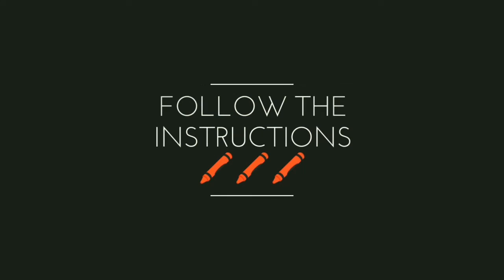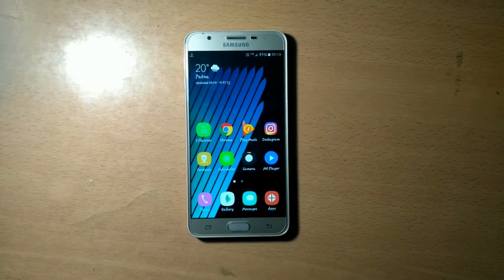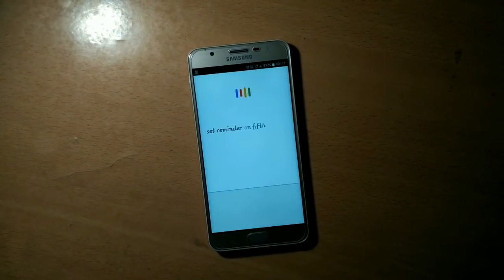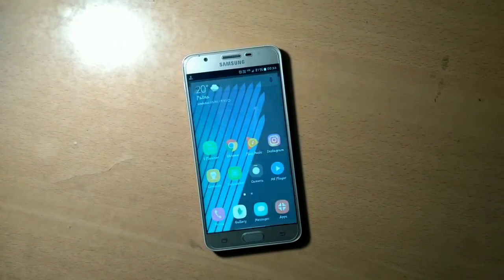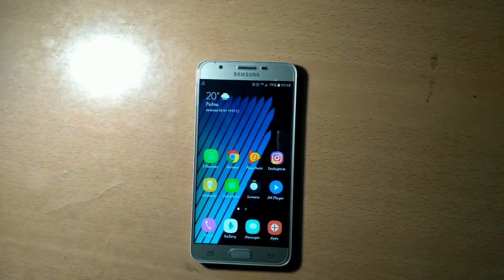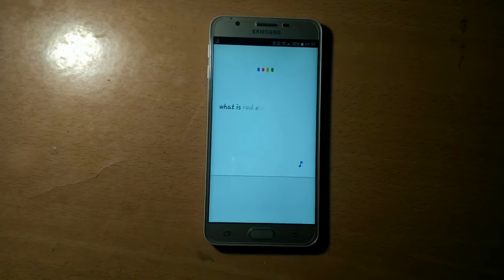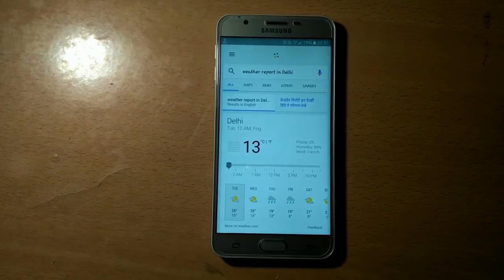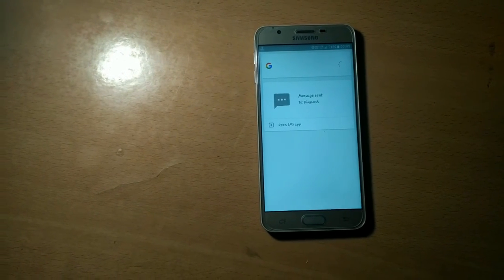How to Activate Google Assistant on Android--OK Google Explained and doing Tricks - Voice Commands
Many people don't know about this feature so this a video for them to make their Android device much easier to use.
Google Assistant answers you all the time and follow all you commands